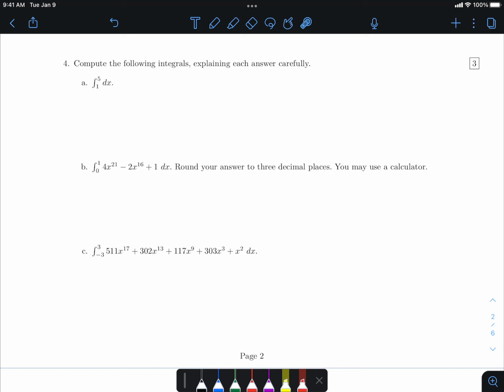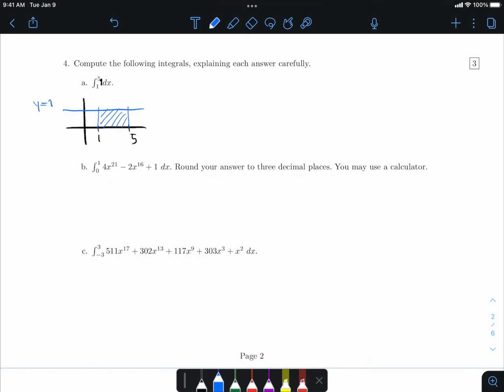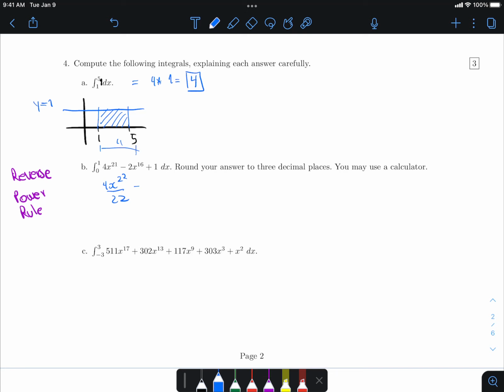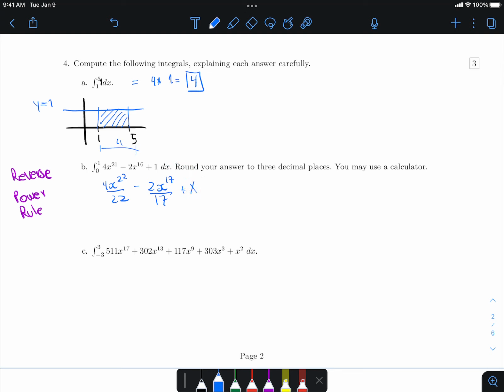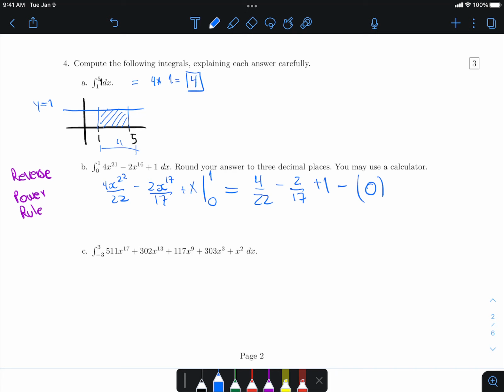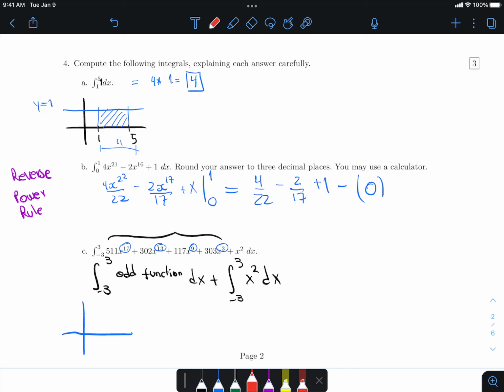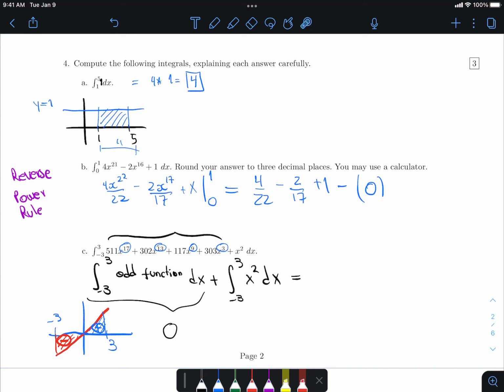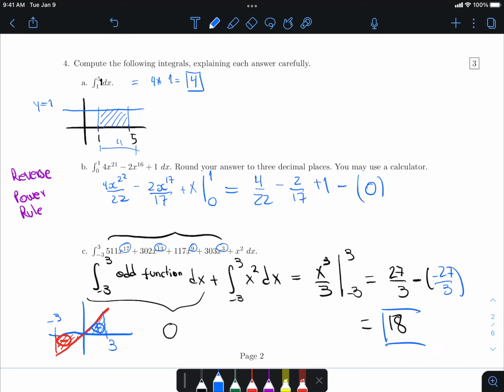Some examples of starter definite integrals